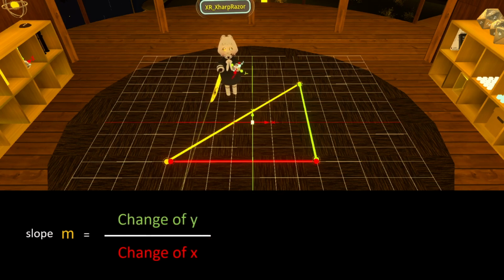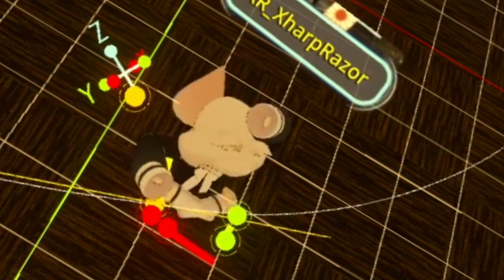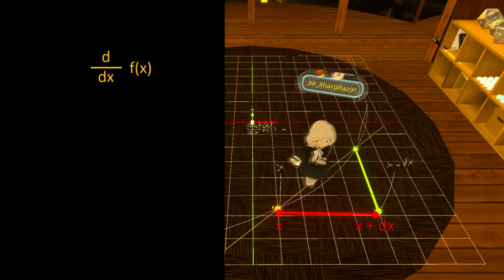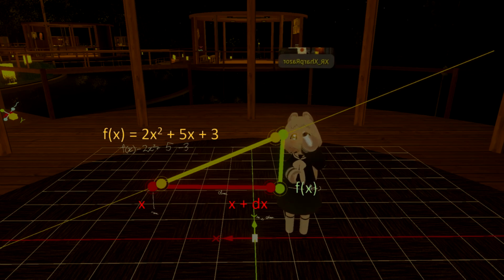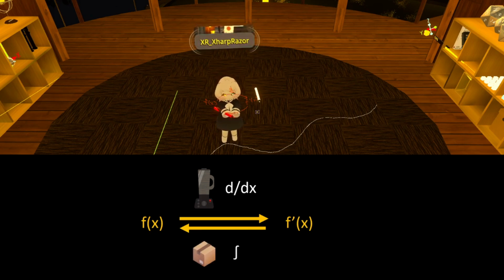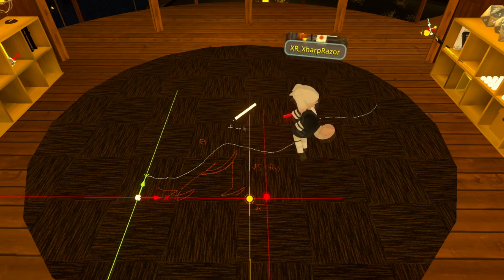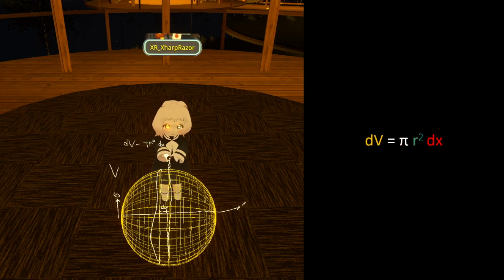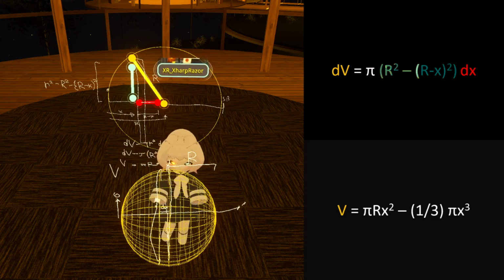Area under the curve ? | 04：FUNCTION：02：Calculus | VRChat & Math & Computer Science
Getting the slope of a function at an x-coordinate is easy.
But they say by Integrating a function, you will get the area under the curve until the x-axis, but why?

this time, XR_XharpRazor explains some of the main concepts of Derivative and integral in Calculus (and filling up some of the holes which might be left by some of your teachers) by using KorPack in a vrchat world : Dimension Structure - A08:X02 - Konnekt to visualize things.

Integral is the inverse of the derivative.

Chapters

00:00 - intro
00:58 - Section 1 : what is slope ?
01:59 - Section 2 : slope of a curve ?
20:00 - Section 3 : Integral is the area under the curve, WHY ? QAQ
28:30 - Section 4 : Volumes